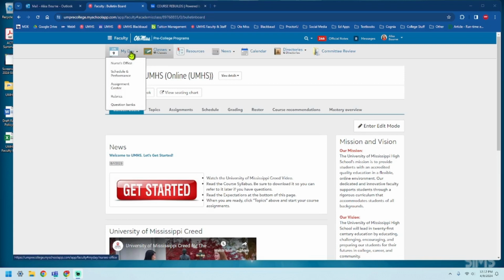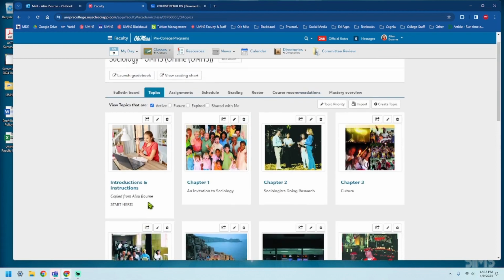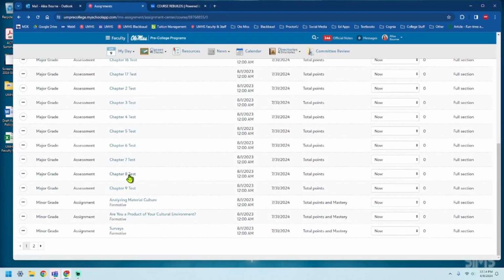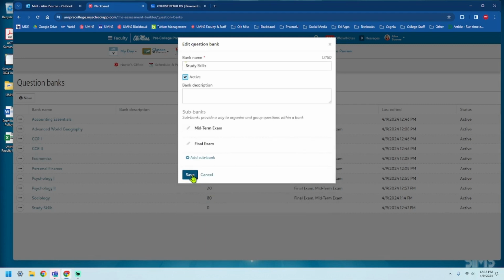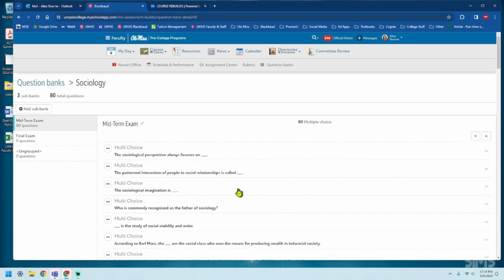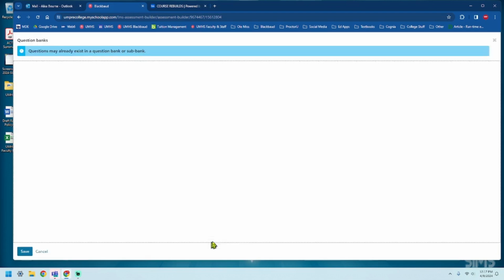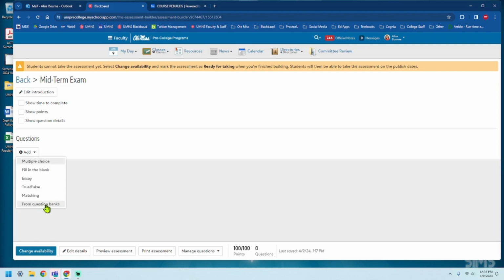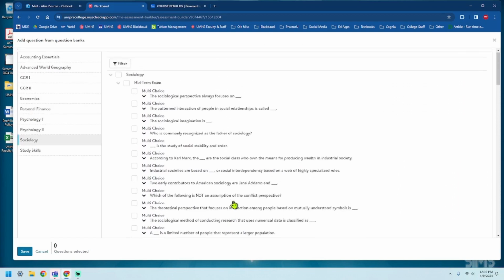How to Create and Use Question Banks